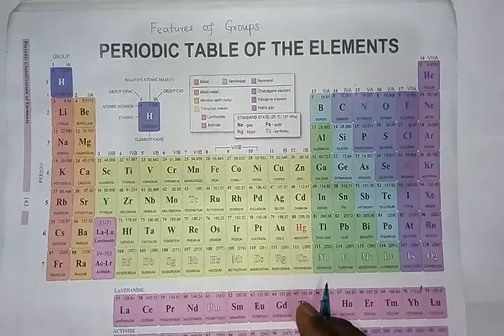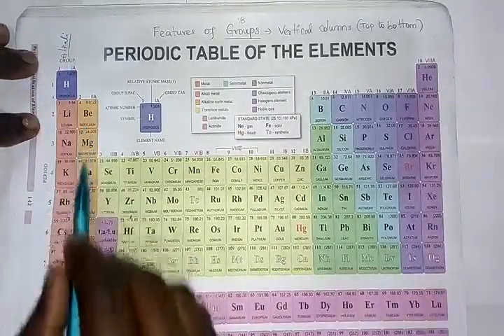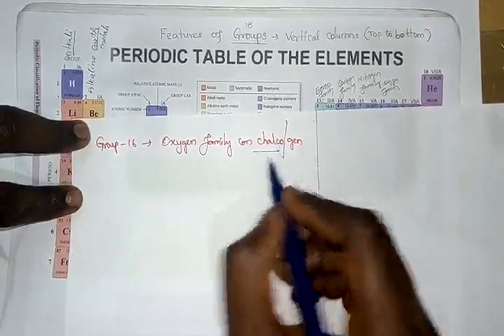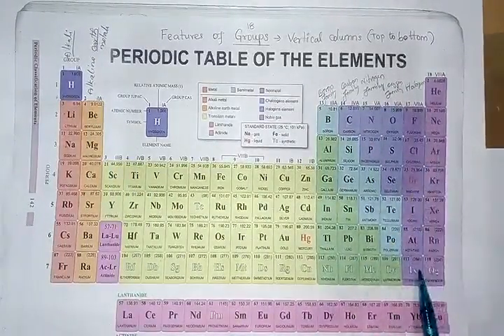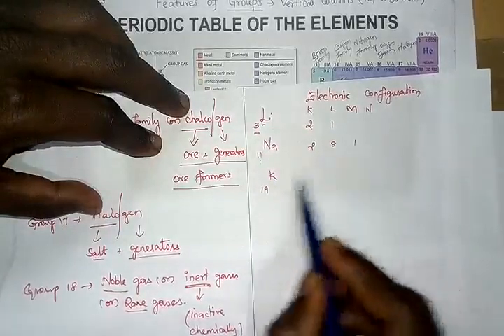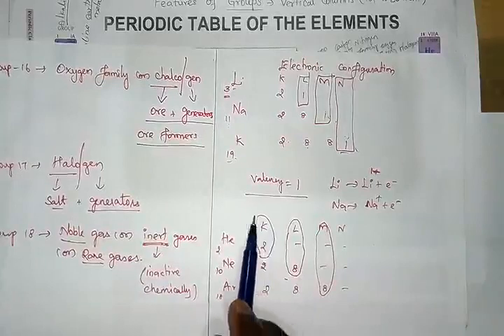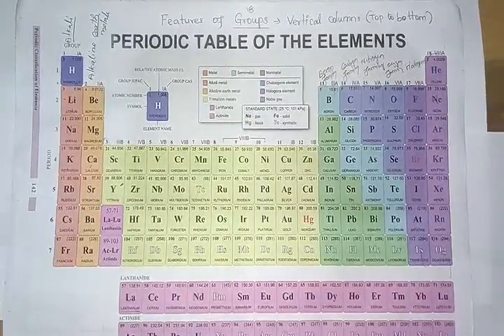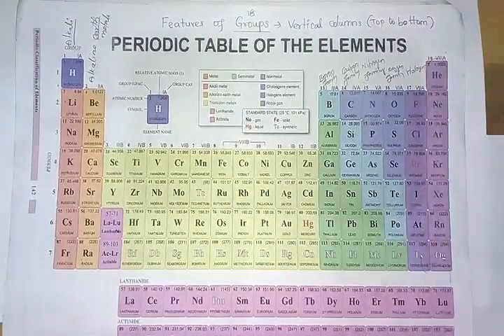Features of Groups in Modern Periodic Table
Learn the properties of the groups in the periodic table. We will learn about Alkali Metals, Alkaline Earth Metals, Transition Metals, Halogens, and Noble Gases in this video.